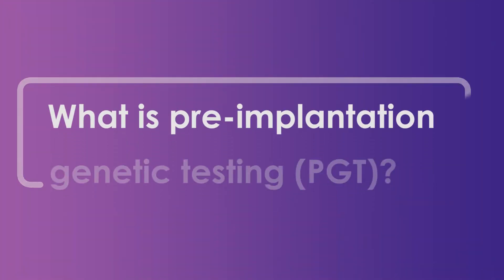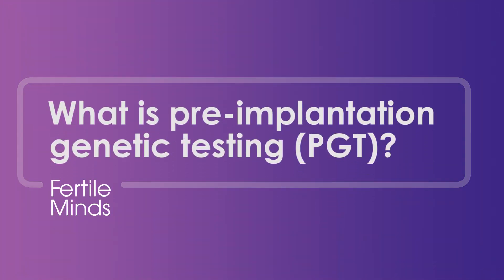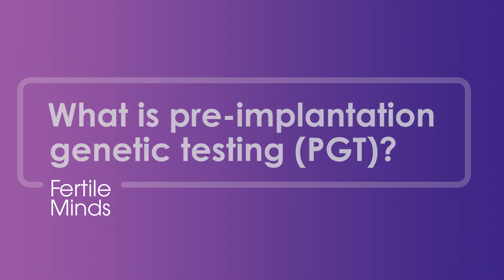What is Pre-Implantation Genetic Testing (PGT)? - Fertile Minds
Pre-implantation Genetic Testing (PGT) is a sophisticated scientific technique which can be used to test embryos for either a specific known genetic condition or chromosome variation. Dr Marcela Martin, fertility specialist with IVFAustralia, explains what PGT involves and whether it might be right for your embryos.